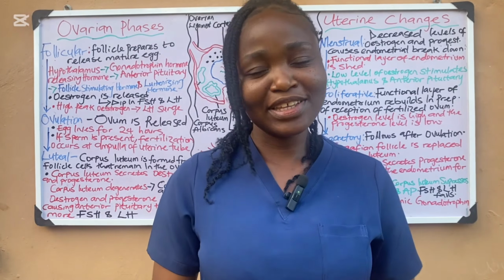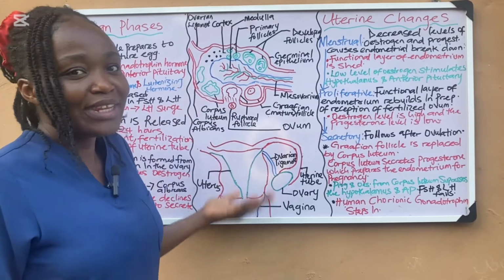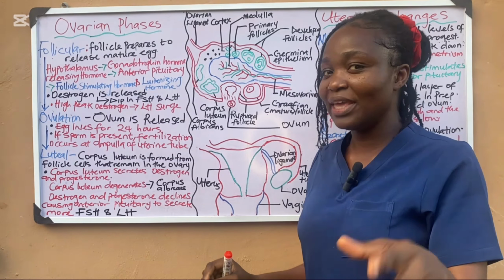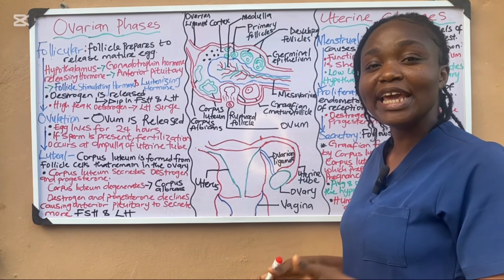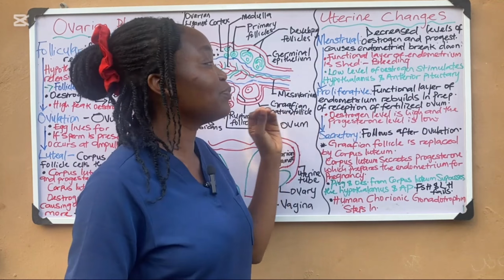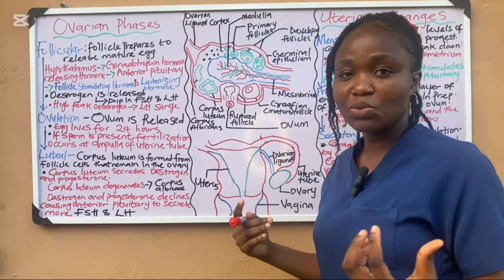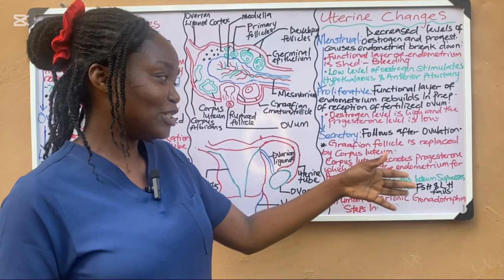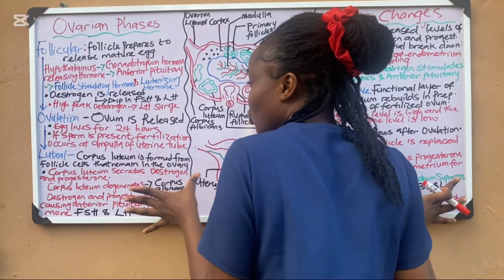The Menstrual Cycle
This video clearly explains the Menstrual Cycle of a Female reproductive system. Specifically describing the  Ovarian Phases and Uterine Changes, as part of the NCLEX Curriculum.